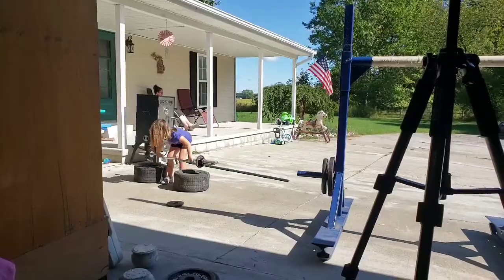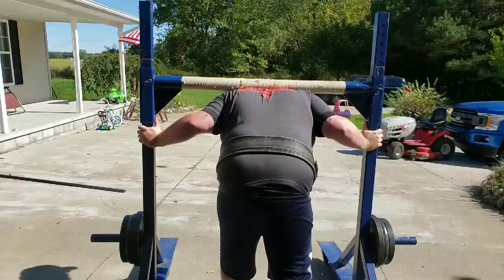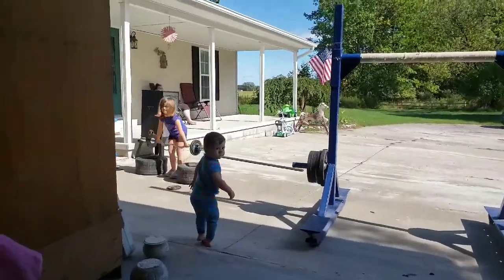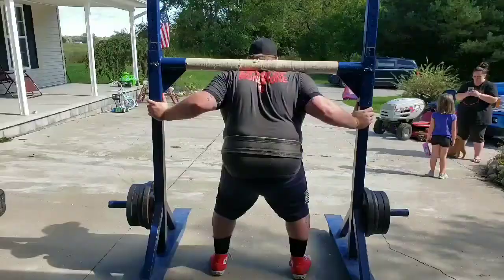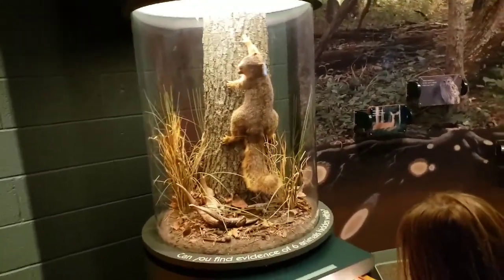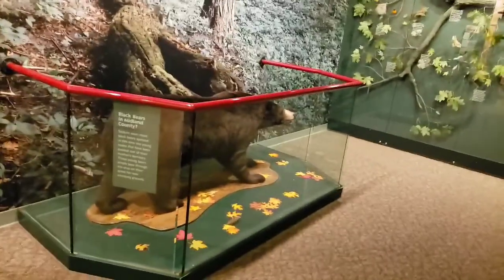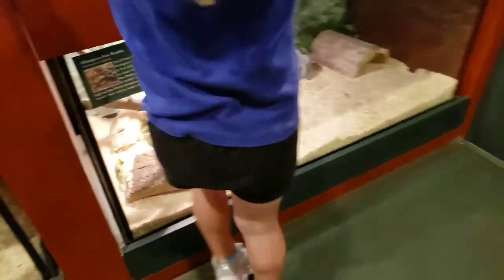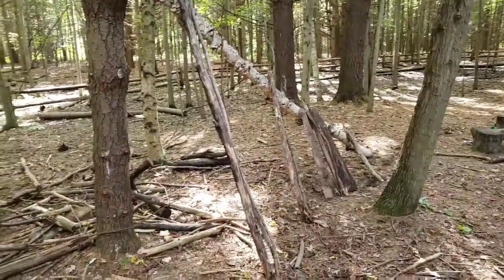Yoke, Farmers, Nature Center